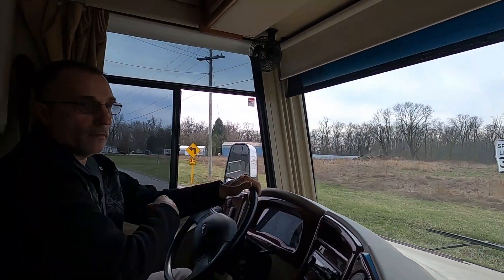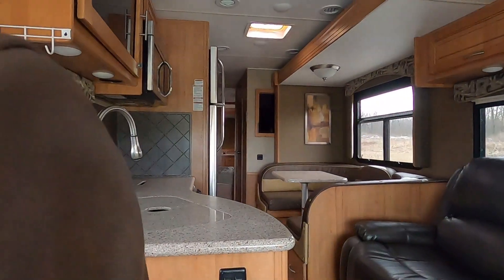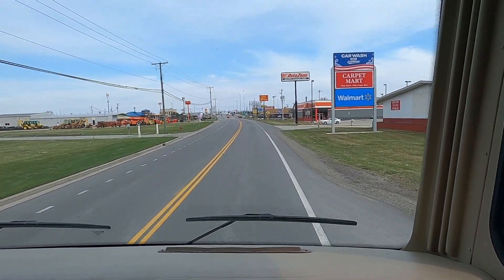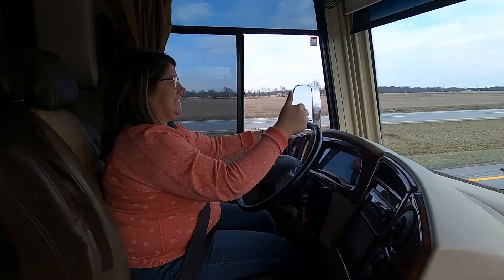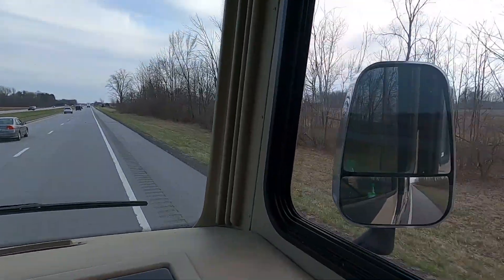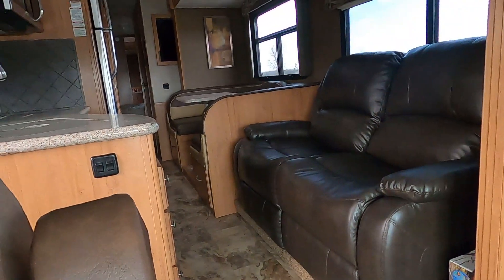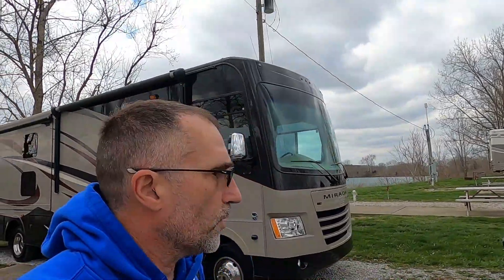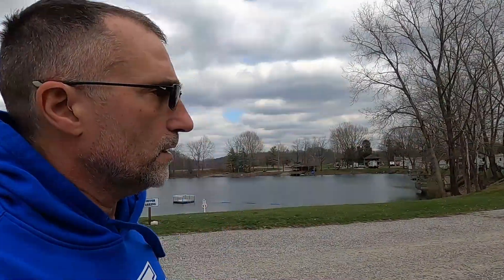Bringing home our new to us Motorhome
We finally found a motorhome that we really like.
This will allow us to have our dogs in the main cab with us, instead of in the back of the truck.

Osmo Mobile 3
Joby tripod
Mono pod